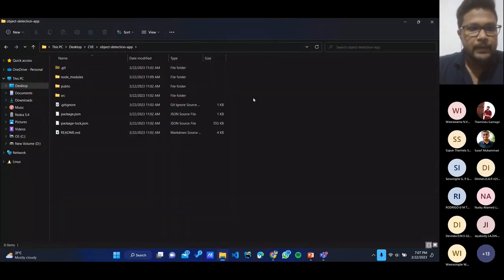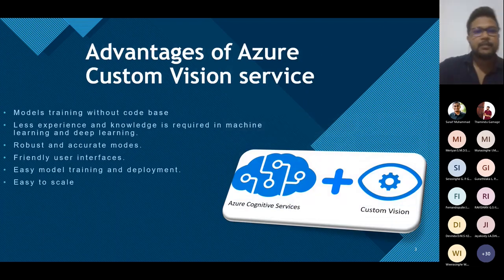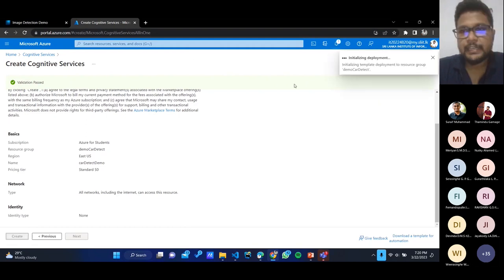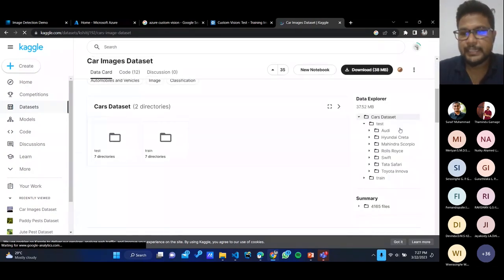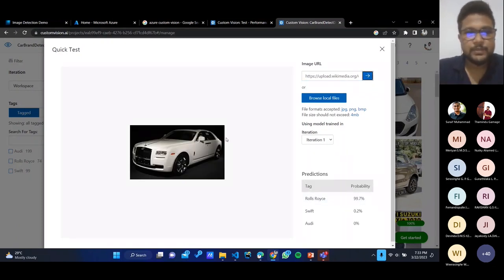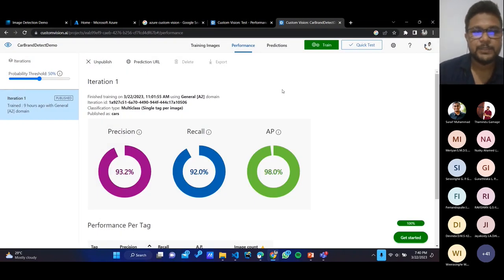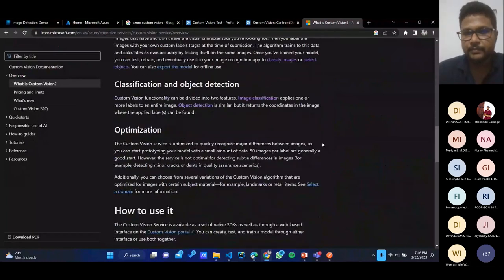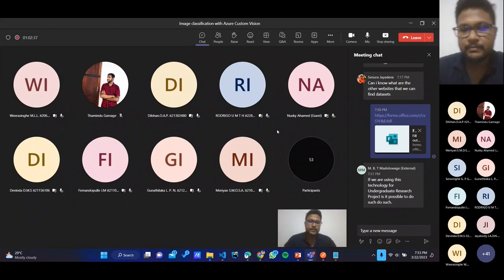Image Classification With Azure Custom Vision | Upendra Ihalagedara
"Knowledge is the eye of desire and can become the pilot of the soul" ✨ - Will Durant

MS Club of SLIIT is returning with another instructional session to educate students. This time, we are focusing on Image classification with Azure Custom Vision

🎥 Edited by,